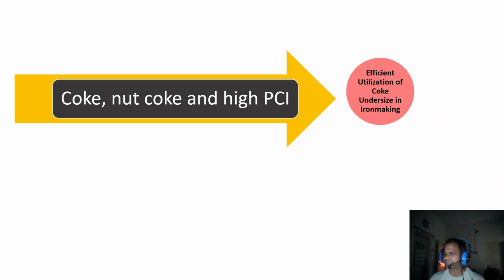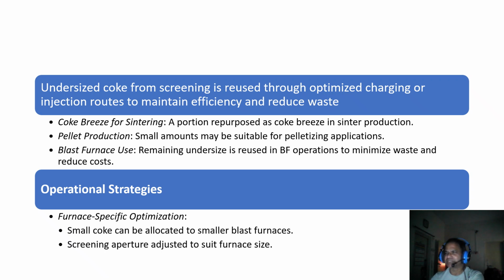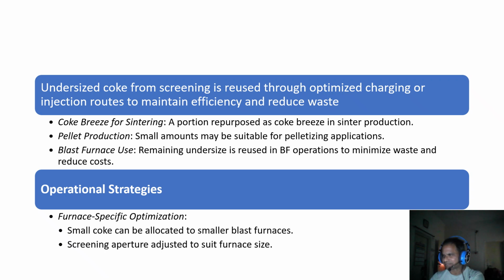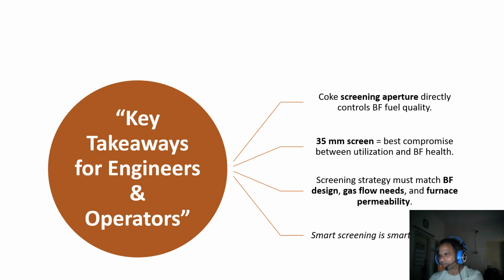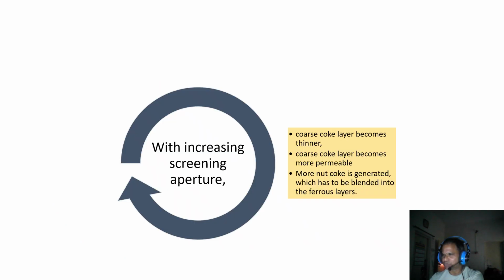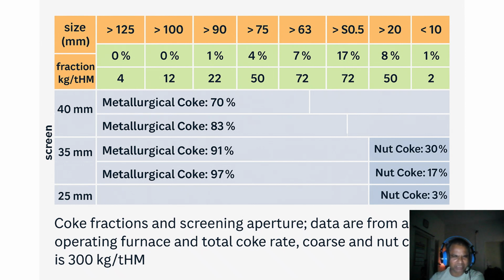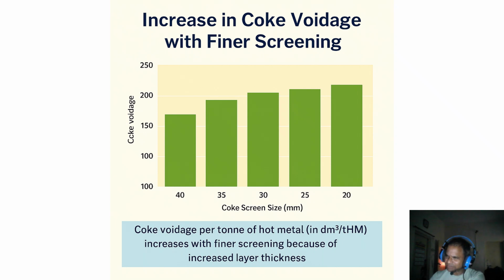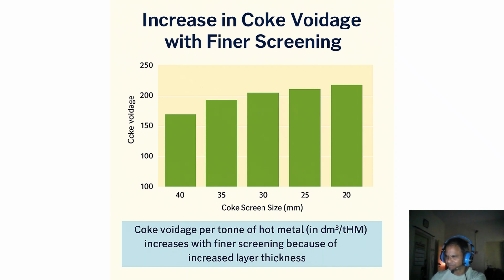Blast Furnace Fuel Tuning: How Nut Coke & Screening Impact PCI Efficiency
🔥 Nut Coke Strategy & PCI Optimization in Blast Furnace Ironmaking | Smart Fuel Engineering

How can undersized coke become a powerhouse for blast furnace efficiency? Discover the science and strategy behind nut coke utilization, screening aperture choices, and fuel tuning under high PCI injection rates. This video breaks down how smart charging decisions impact permeability, burden descent, and overall furnace health.

📌 What You’ll Learn:

How coke undersize affects gas flow and furnace pressure

Why 35 mm screening aperture hits the sweet spot

Nut coke behavior in ferrous layers under high PCI

Operational tips for furnace-specific coke management

Trade-offs between permeability and coke layer structure

⚙️ Based on real blast furnace data and operational insights, this guide is a must-watch for:

Steel plant engineers

Shopfloor managers

Metallurgy professionals

Students in ironmaking and BF operations

💡 Maximize your furnace’s performance through smarter smelting, fuel reuse, and strategic burden design.